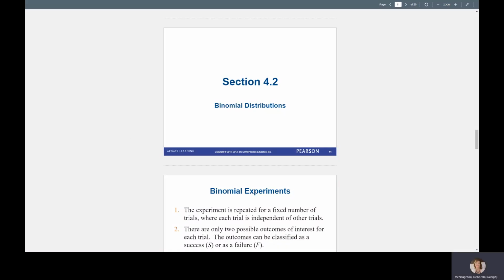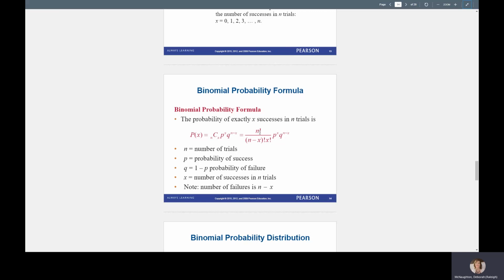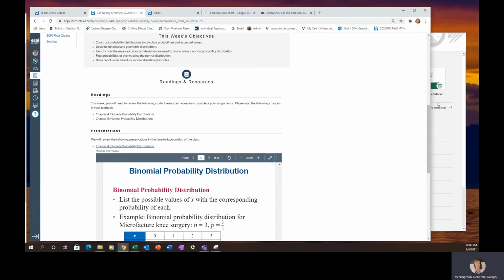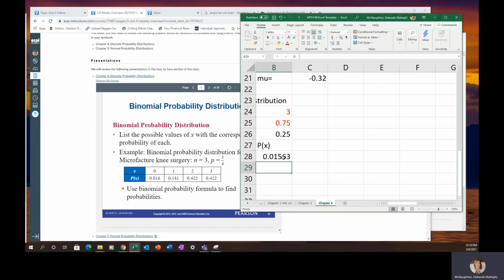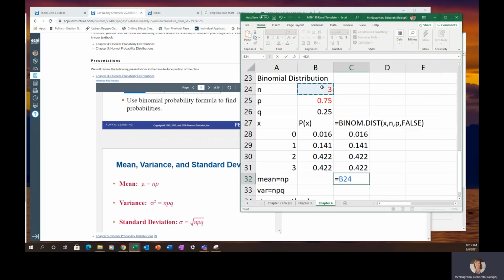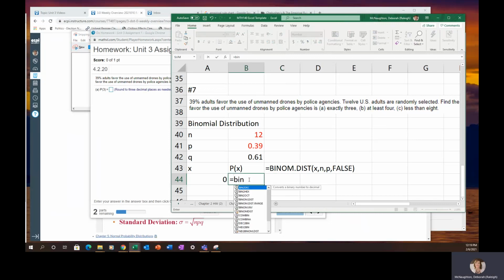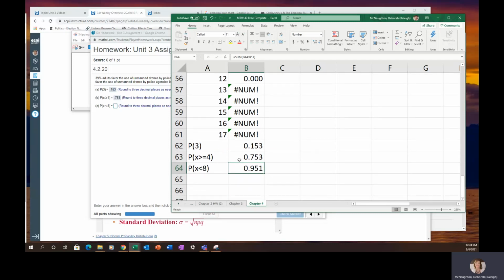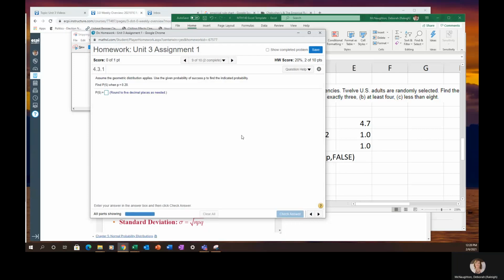MTH140 Unit 3 Section 4 2